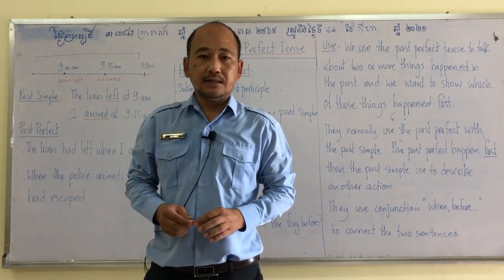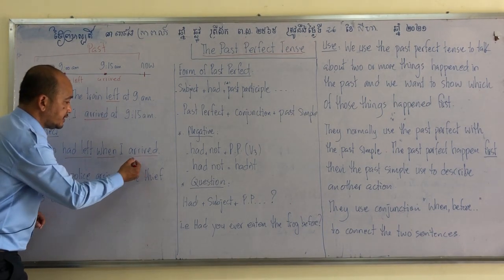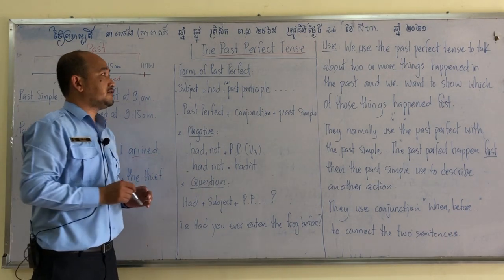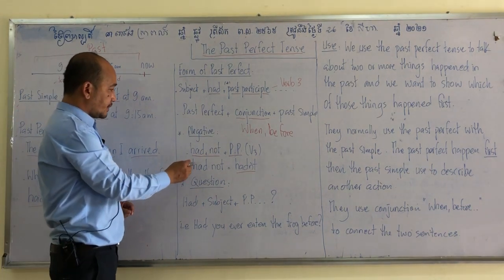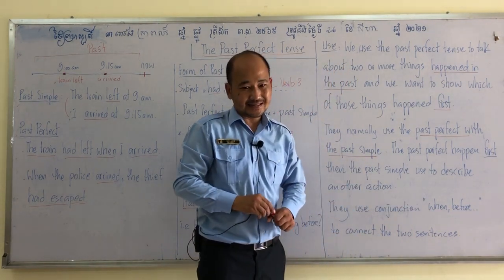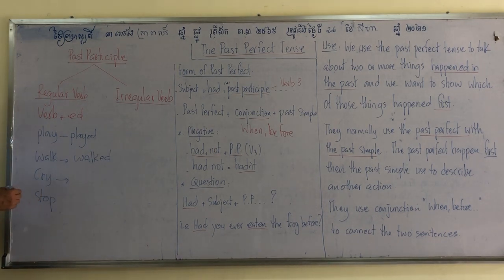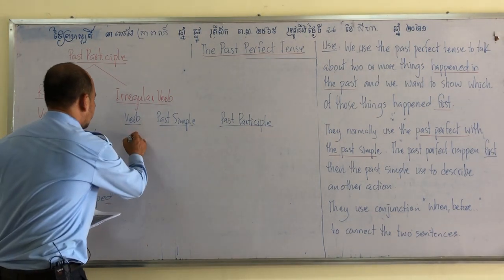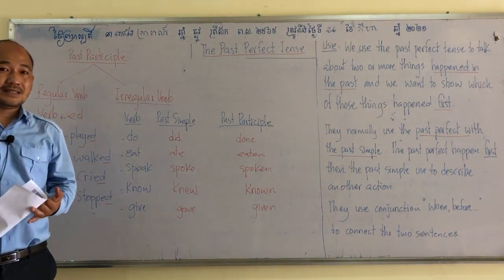English Grade 9 Grammar The Past Perfect Tense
Pursat Secondary School
English grade 9
The Past Perfect Tense
Presented by Mr. Seng Socheat